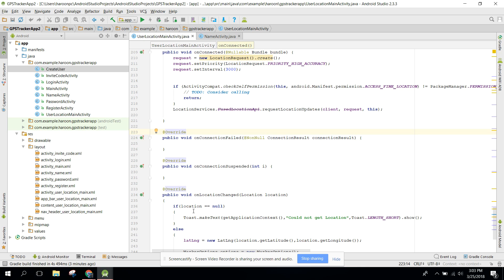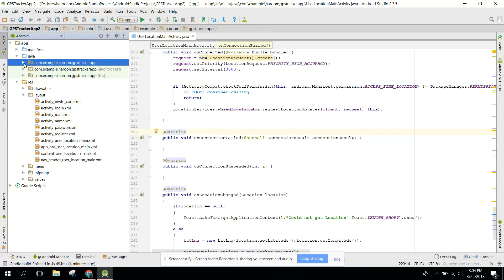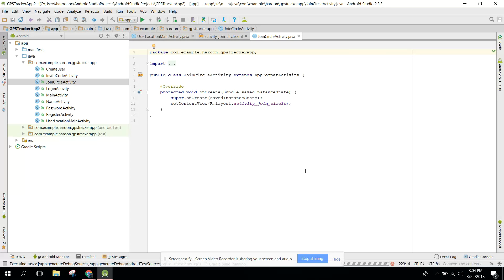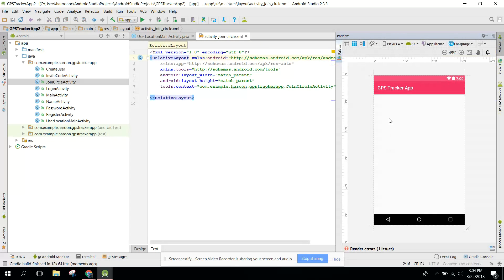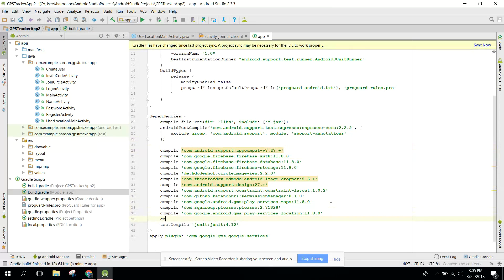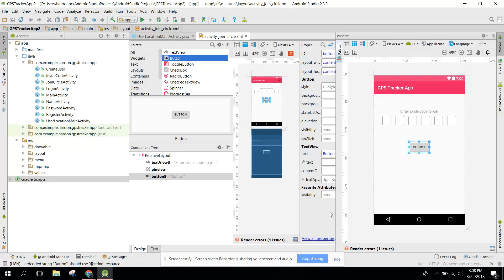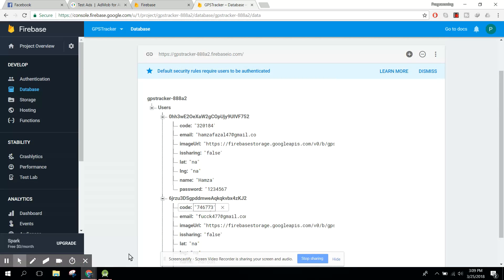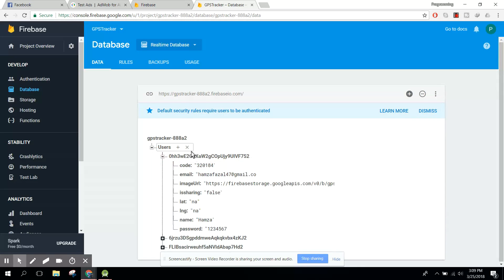Real time Family GPS Tracker App (Firebase) in Android Studio PART 24 (Join Circle)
So in this video, we are going to create the Join Circle feature in our application. Suppose there are two users, userA and userB. Now if userA wants to join userB circle, he will enter the circle code of userB.